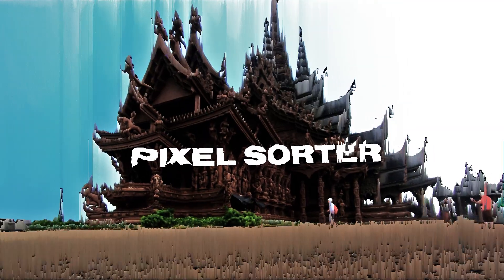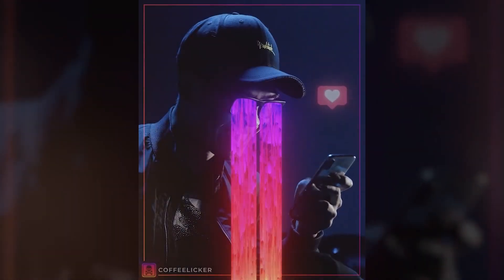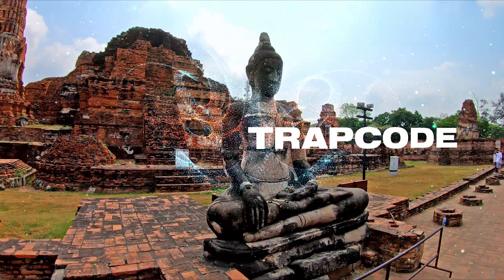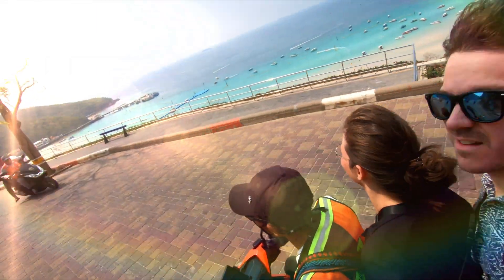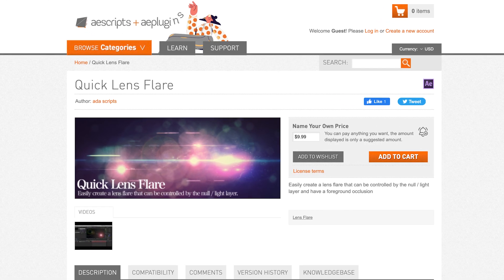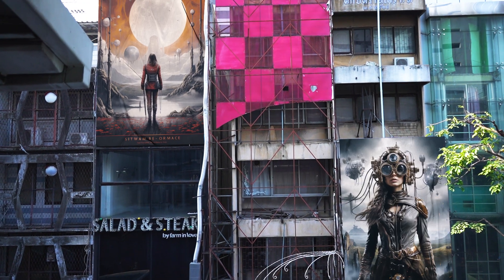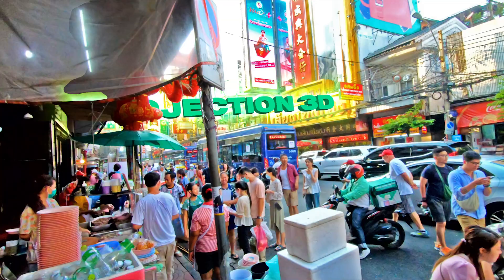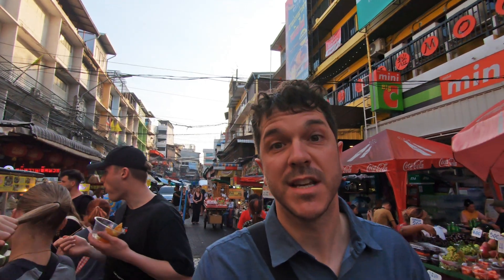After Effects Plugins That Make VFX EASY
Join Shawn Anderson as he unveils the top 10 After Effects plugins reshaping VFX and 3D animation. Delve into Pixel Sorter's cyberpunk flair, Mocha's pinpoint motion tracking, and the depth of Element 3D's modeling. From Trapcode's vibrant visuals to the game-changing Projection 3D, this overview touches both the must-haves and the hidden gems. Ideal for beginners and pros alike, these tools redefine what's possible for After Effects aficionados.